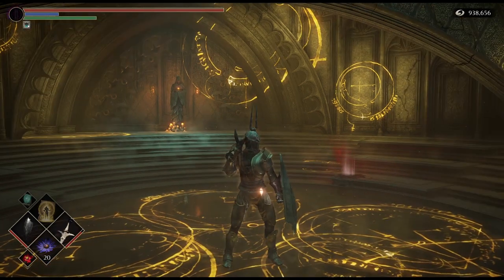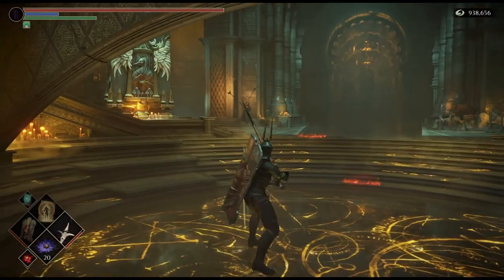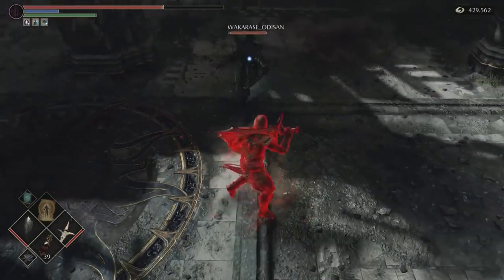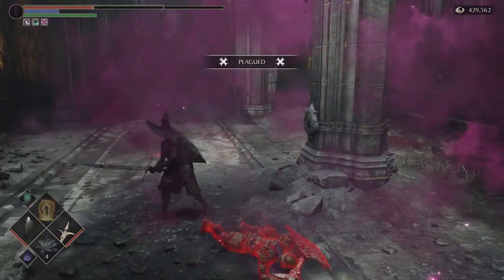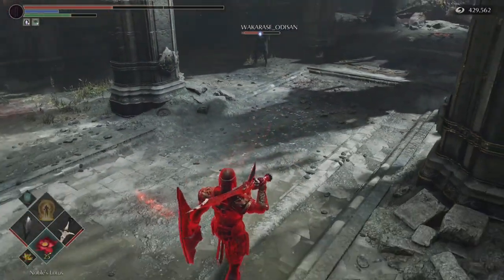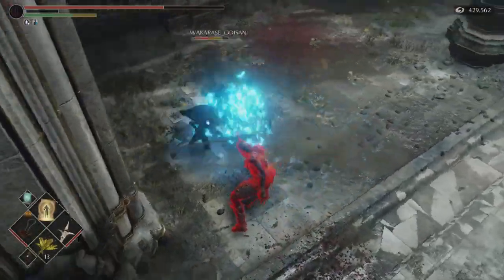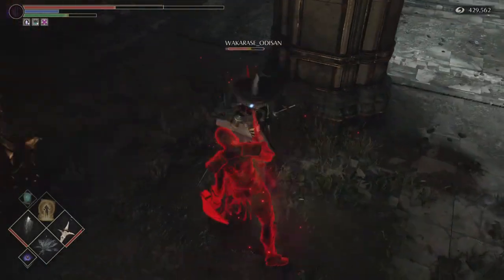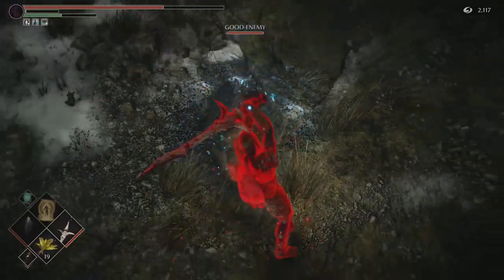Demon's Souls - Northern Regalia Build Showcase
Demon's Souls Northern Regalia Soul Level 125 PvP Build. A devastating build with very few weaknesses.